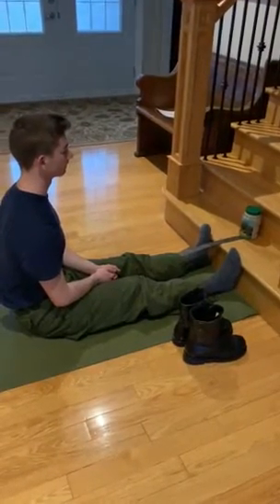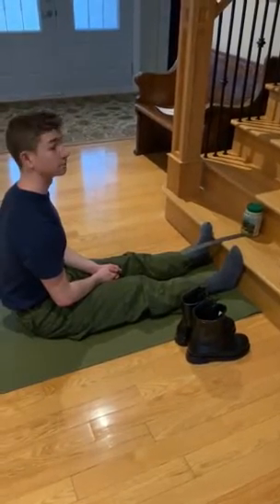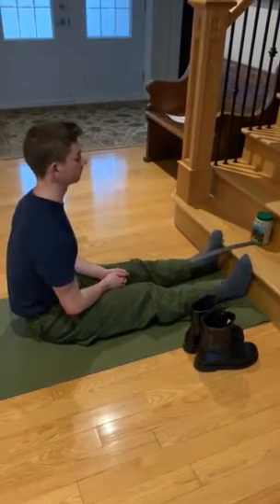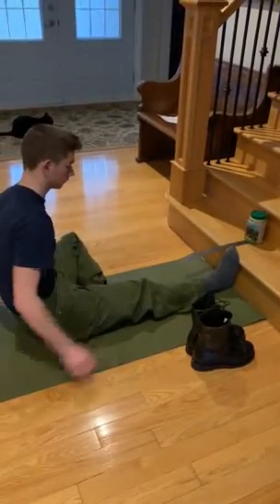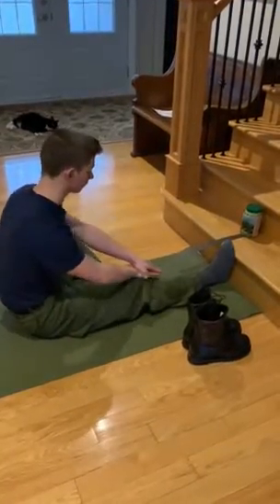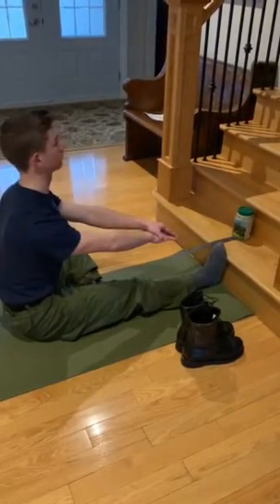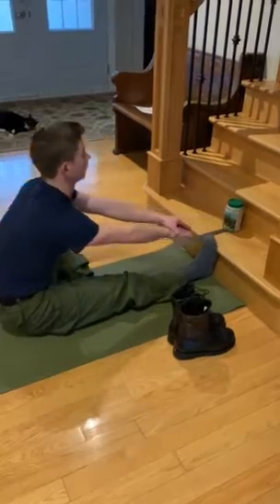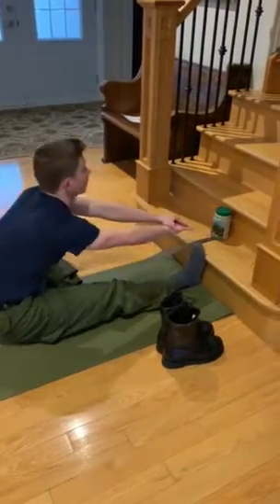CFA - Sit and Reach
75 Squadron's WO2 Gilbert demonstrates the sit and reach component of the Cadet Fitness Assessment.

The back-saver sit and reach assesses hamstring flexibility for each leg.

This assessment is conducted by placing one foot flat against the test apparatus, bending the other leg, and reaching forward with both hands.  The same procedure is repeated for the other leg.